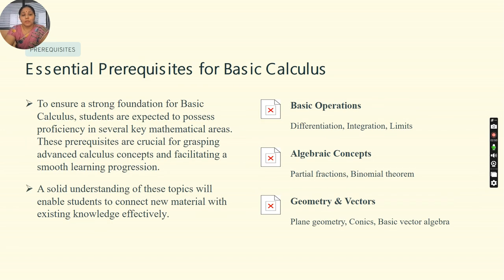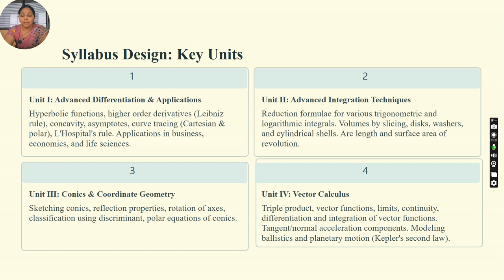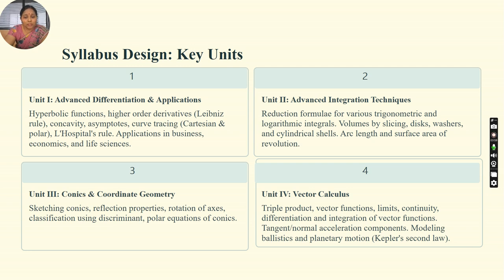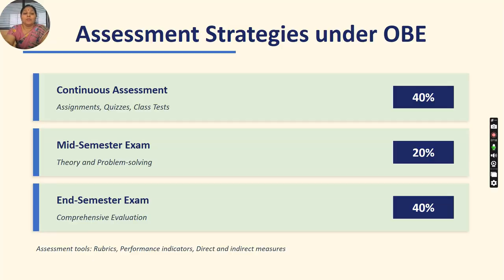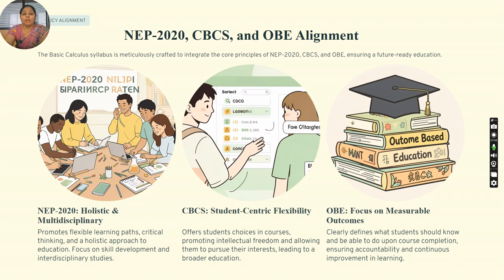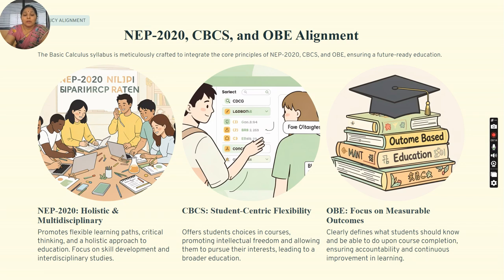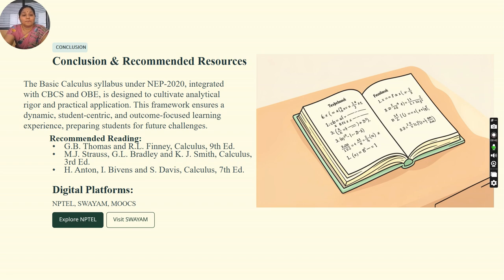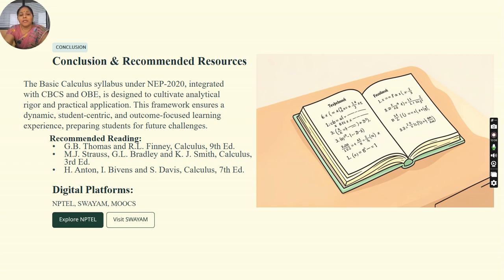Micro teaching Video